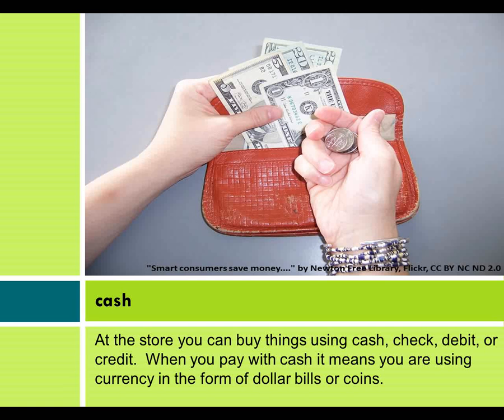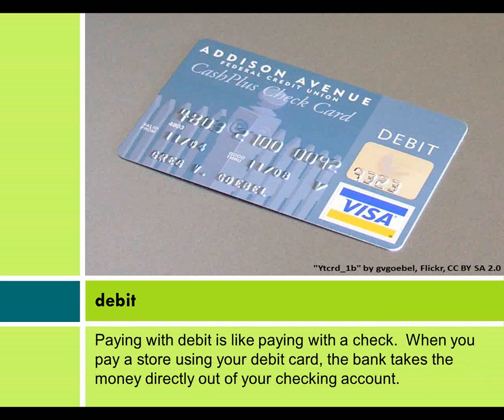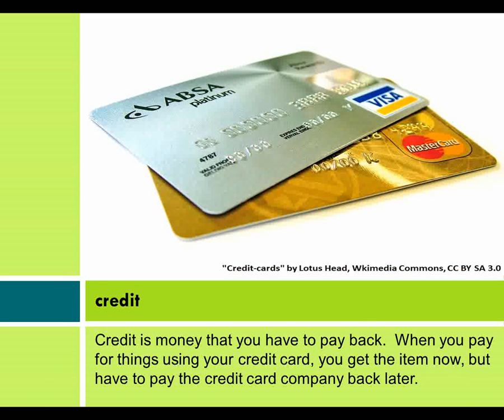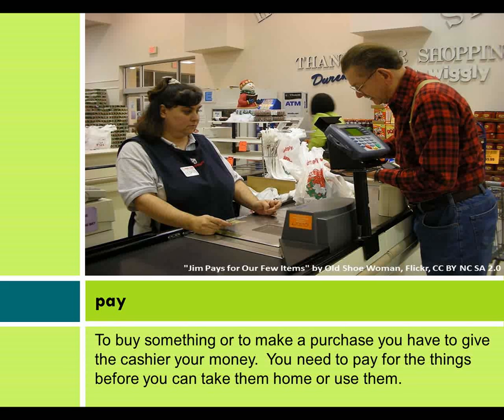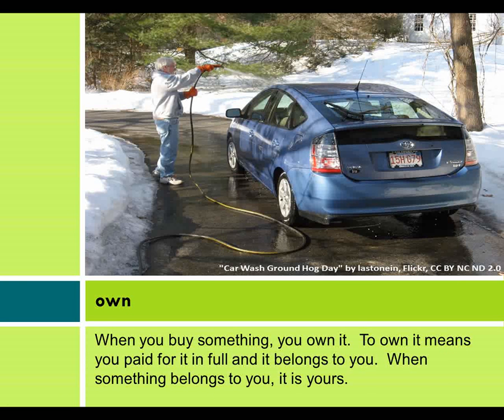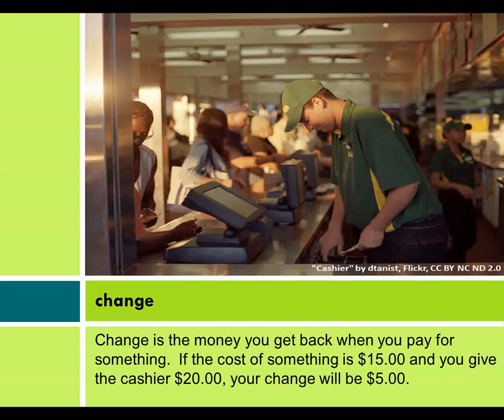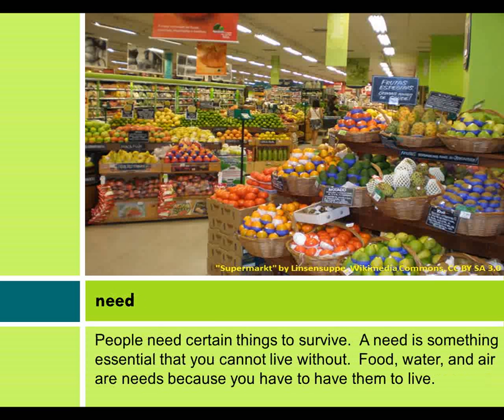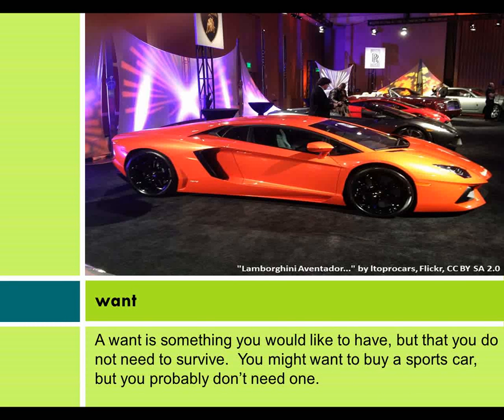Money Management: Money & Shopping